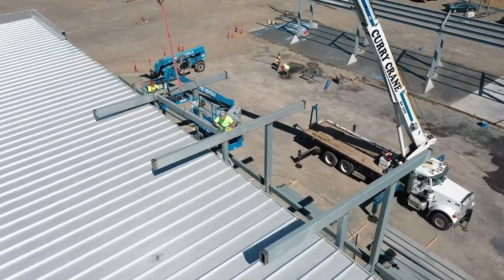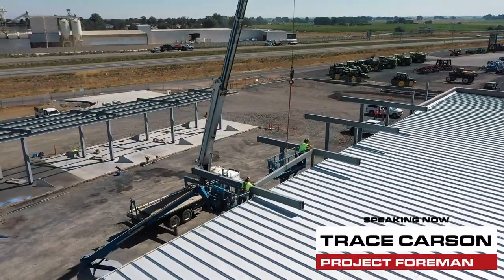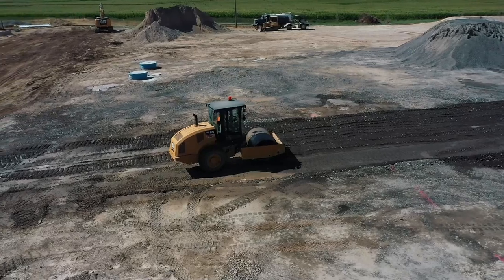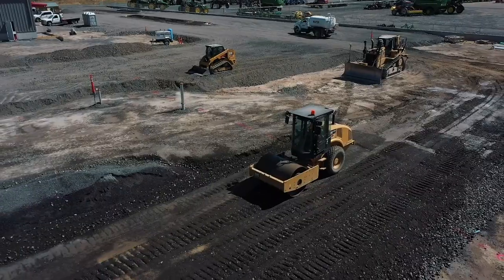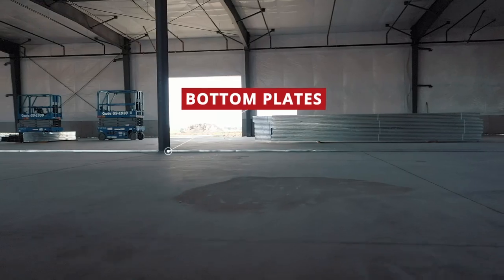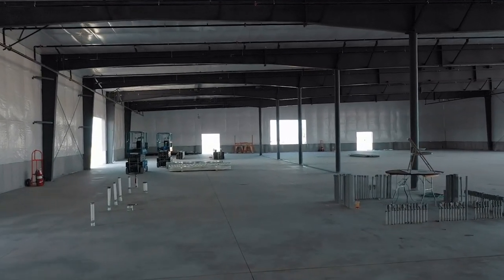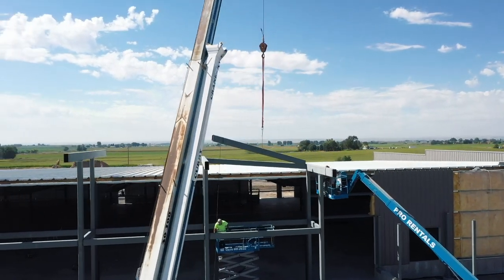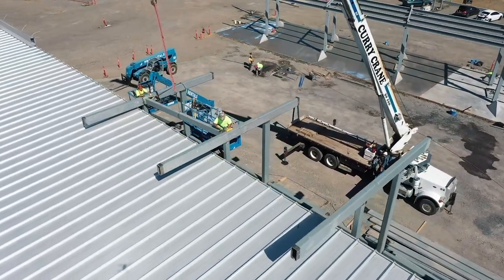Project Chronicles - Wendell #14 - Vestibule Construction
See all the new information and updates about our Wendell Country Store location!

Chapters:
0:00 - Intro
0:19 - Concrete Pads
0:27 - Subgrade
0:40 - Interior Framing
0:57 - Vestibule Construction
1:12 - Outro